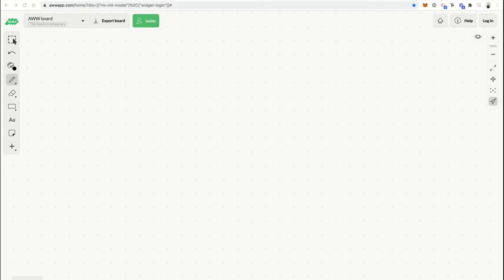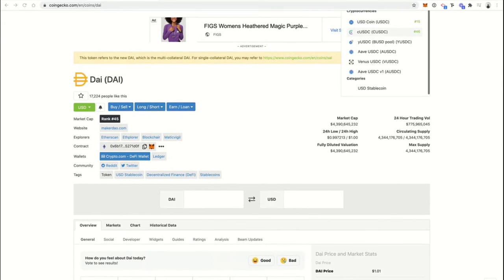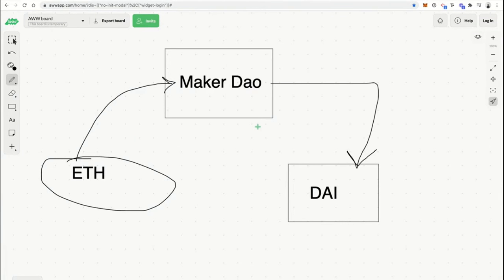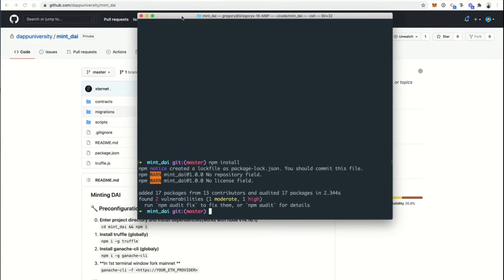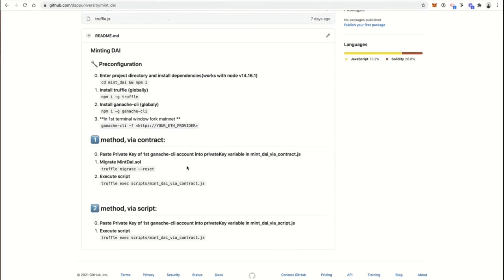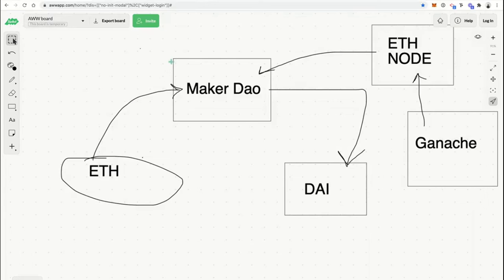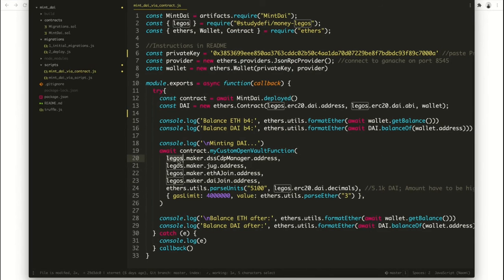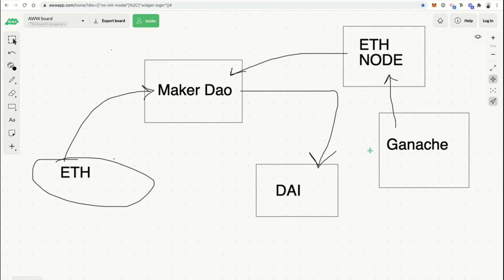Defi Coding with MakerDao and Dai